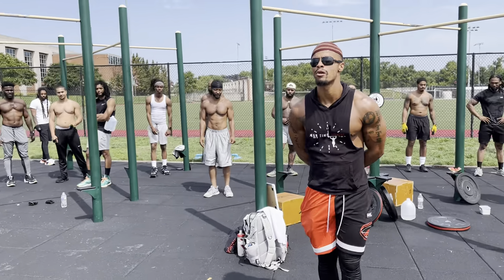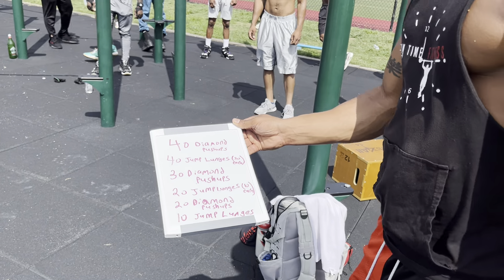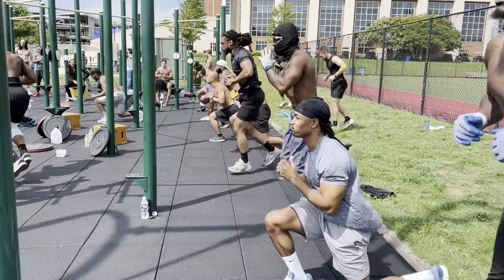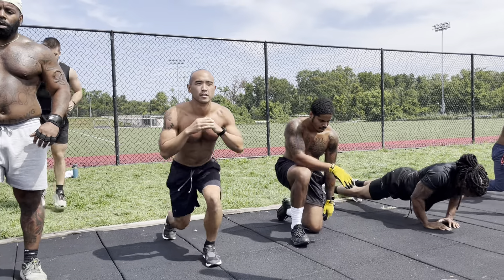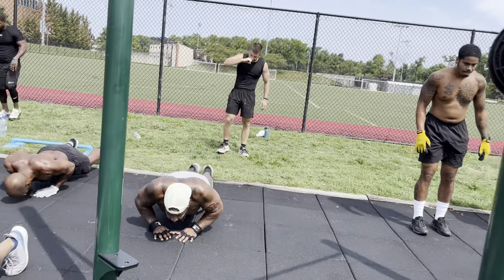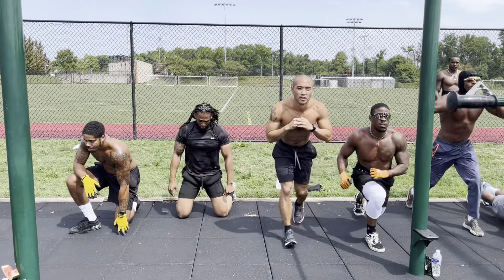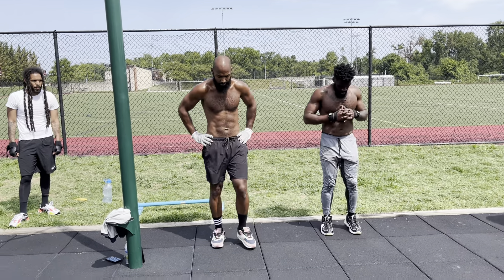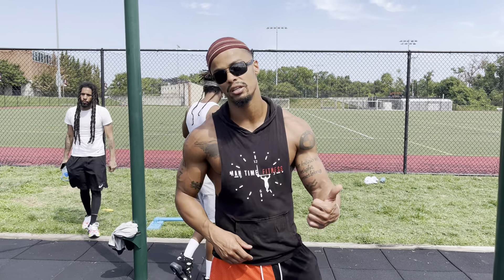The Best Way to Workout and Build Muscle - Calisthenics Workout No Equipment | That's Good Money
The best way to workout and build muscle is doing a full body workout with calisthenics exercises with no equipment needed. A structured calisthenics workout is also a great way to build strength and endurance.